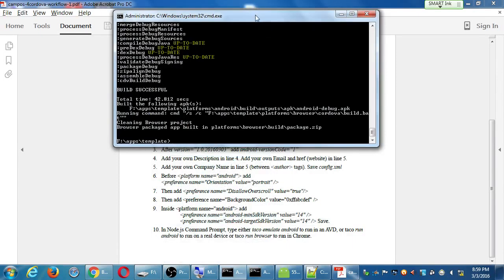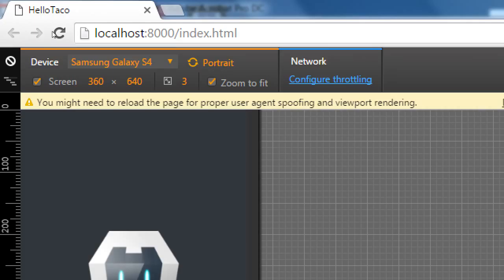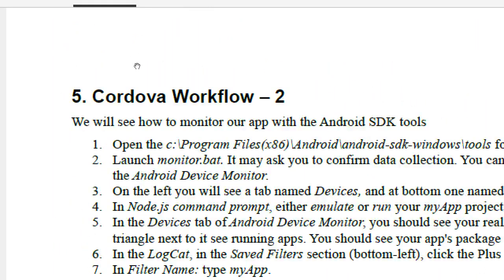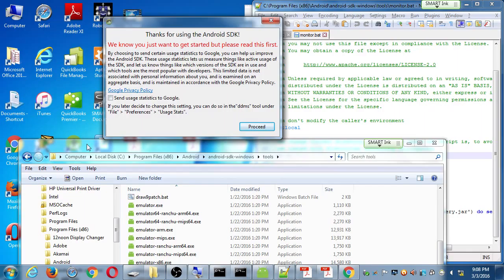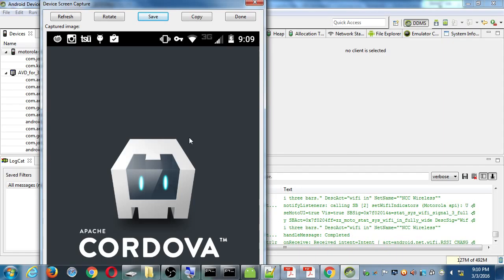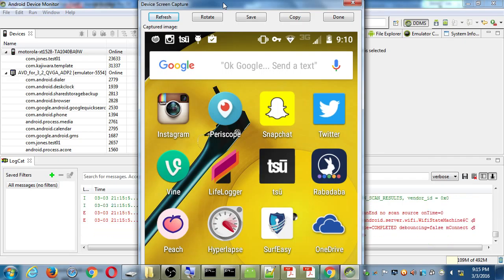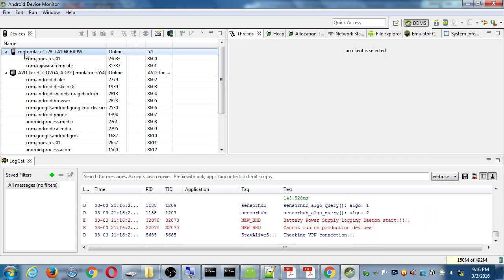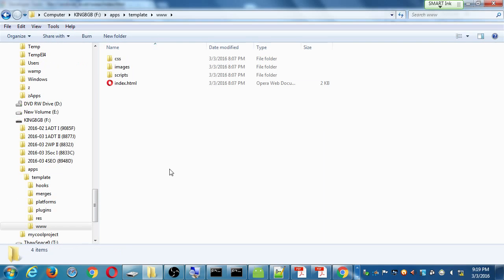SDCE Mar16 Android II 2016 03 03 C